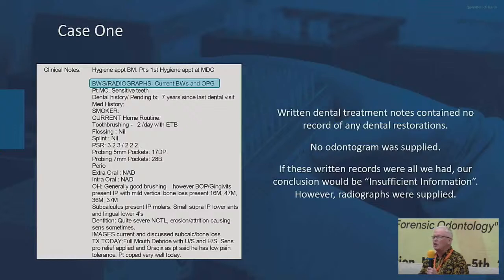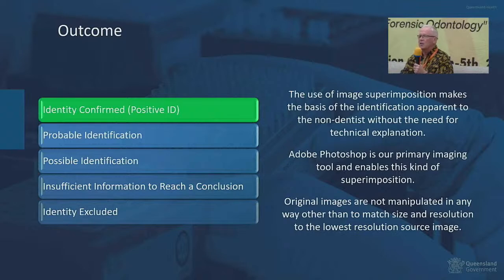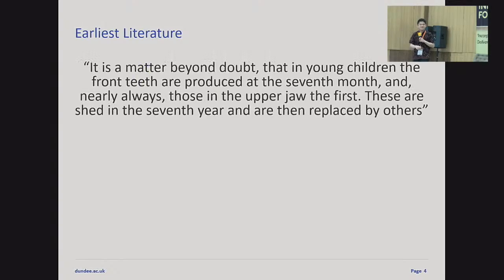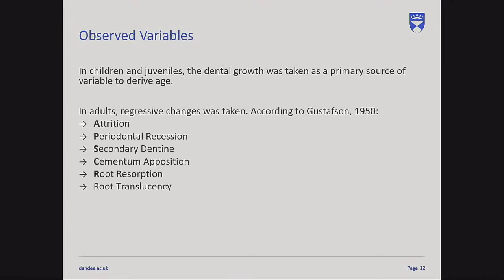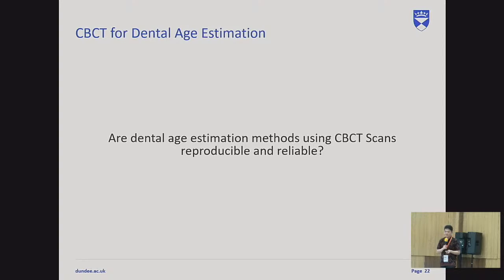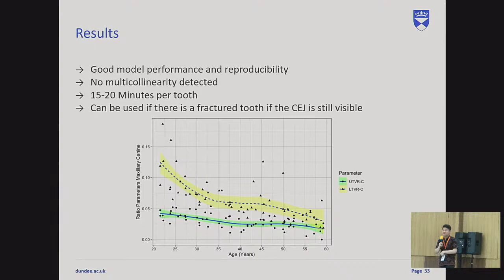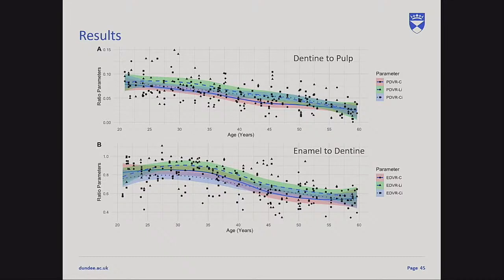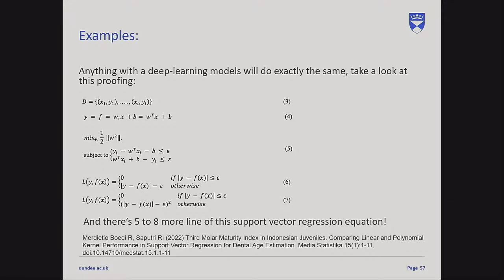InaSFO 4 FKG UNHAS - 2023